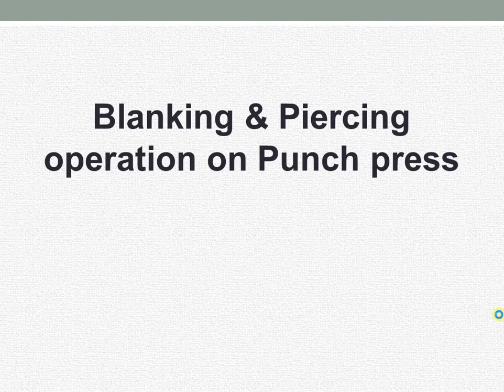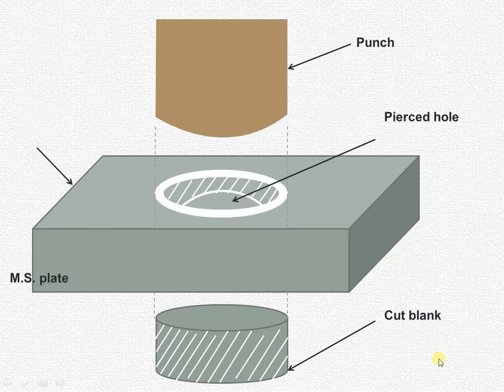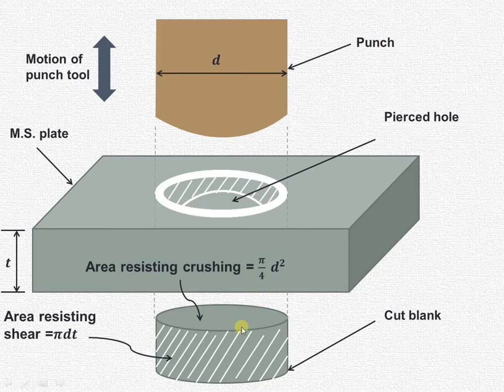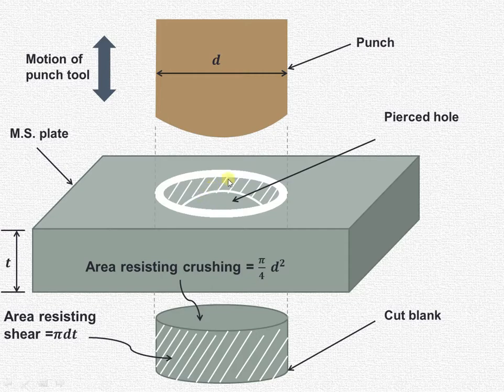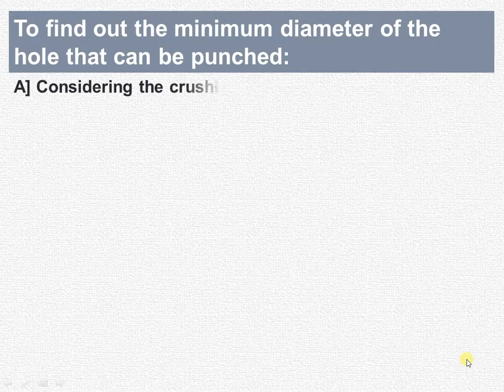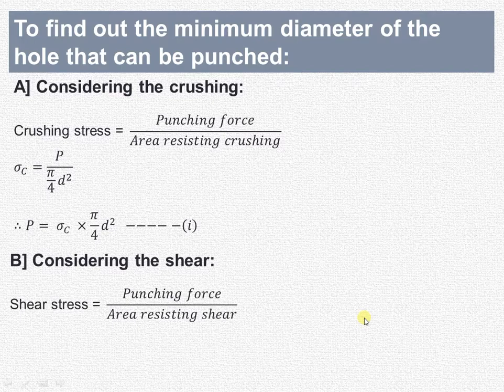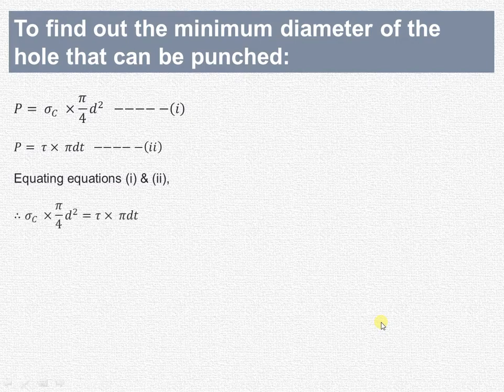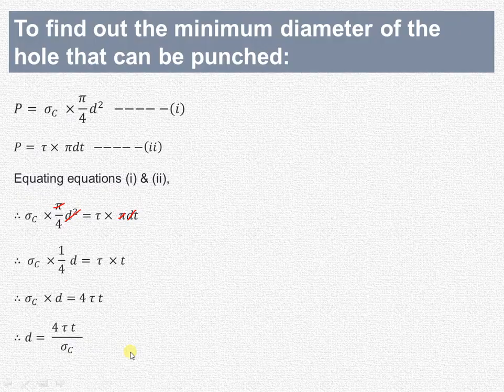Crushing and shear stresses induced during blanking & piercing operation on Punching press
This video explains how the crushing & shear stresses are induced during blanking and piercing operation on punching press machine.